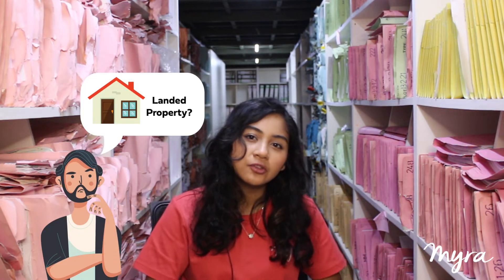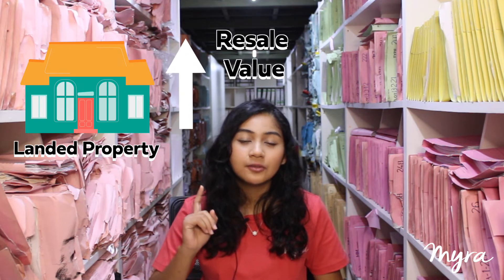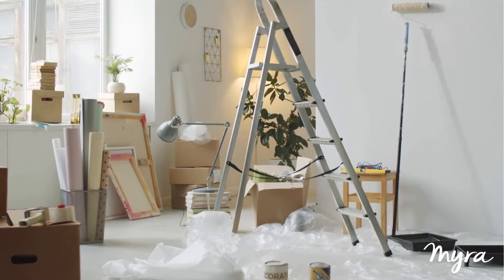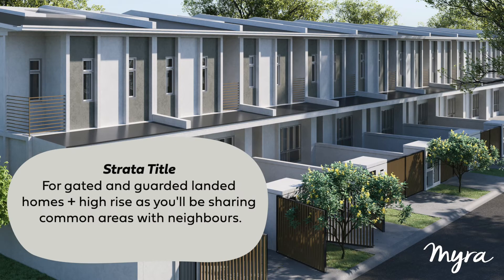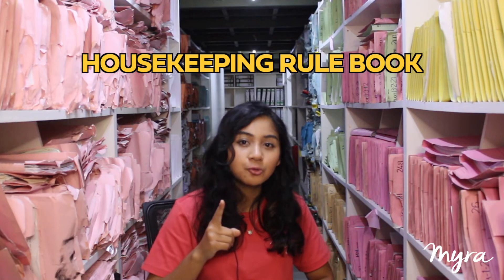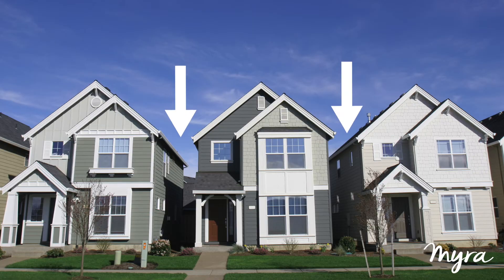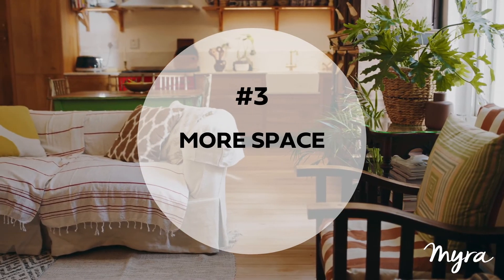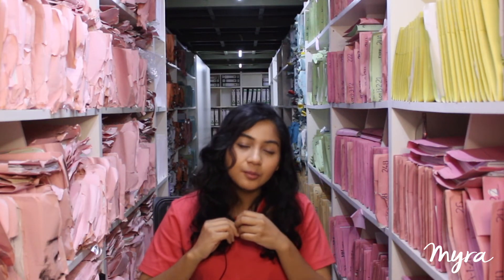askmyra || Advantages Of A Landed House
Have you been wondering about the pros of owning a landed home? Well not to worry Myra is here to tell you all about the advantages of owning a landed home.